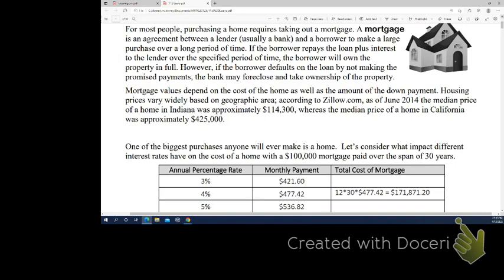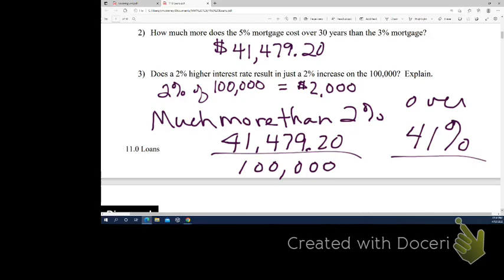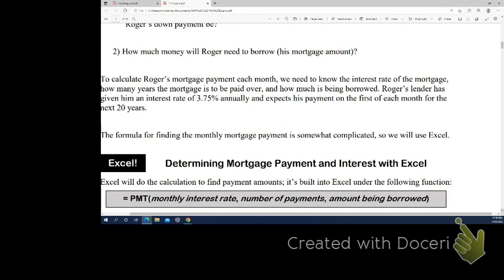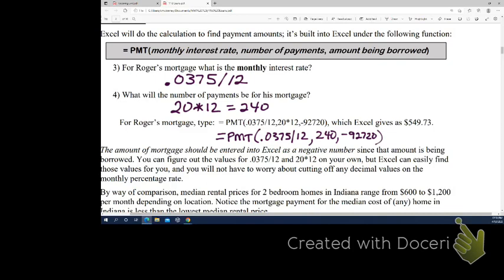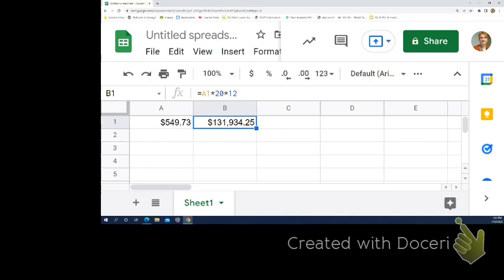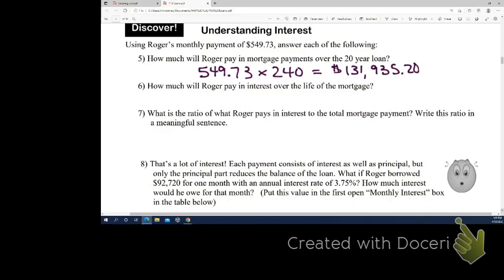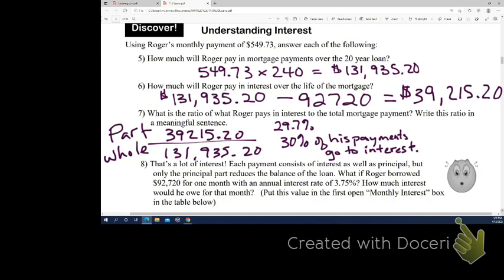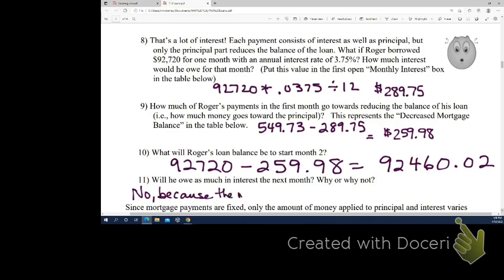11 Loans Mortgages